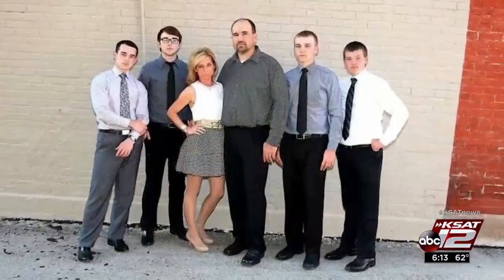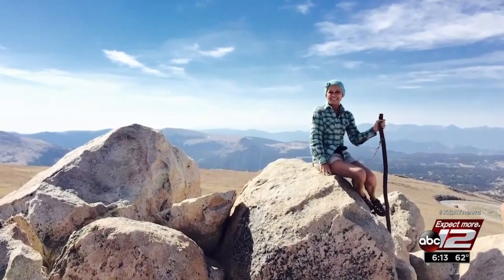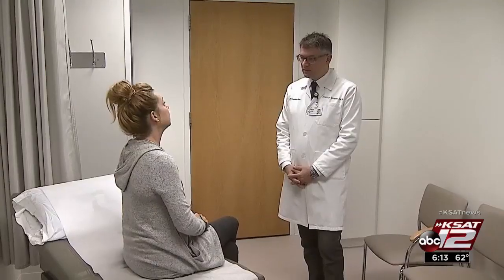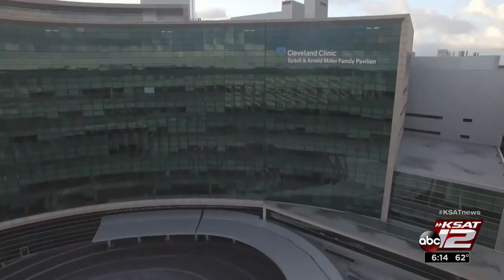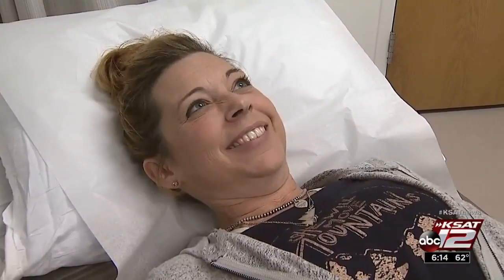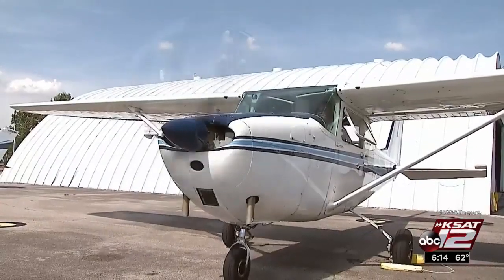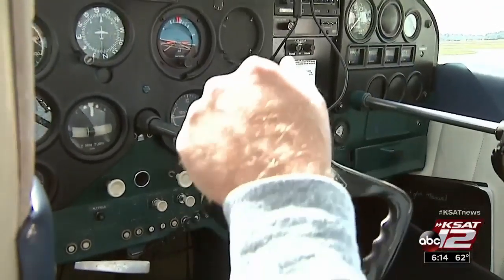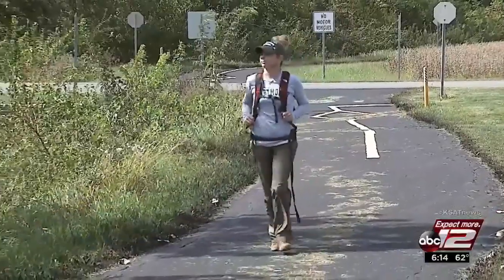New hope for colon cancer that's spread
Researchers have developed a new protocol to treat liver metastases for colorectal cancer patients.